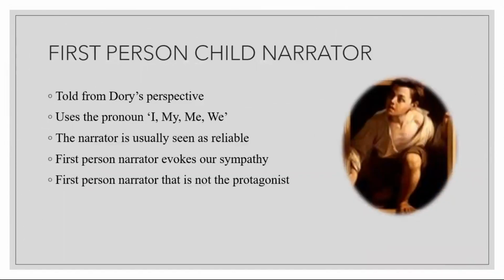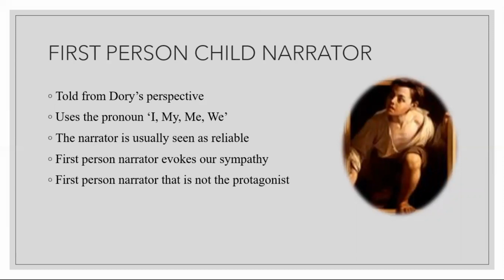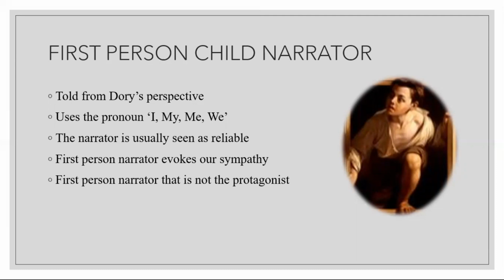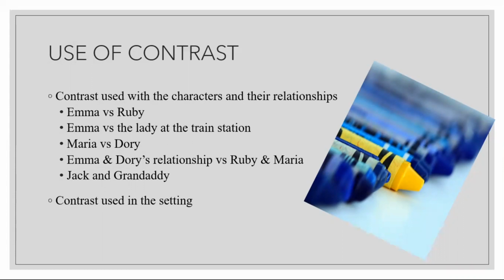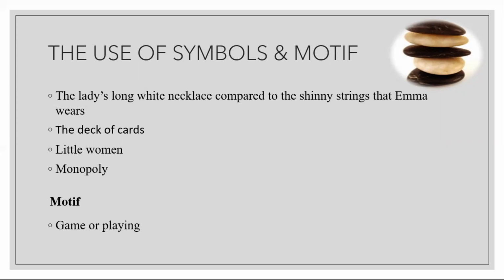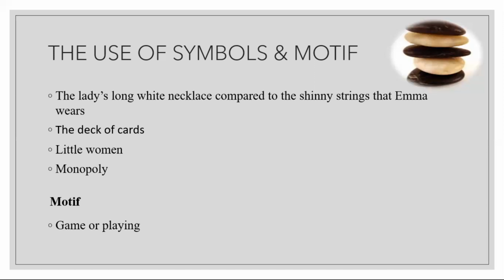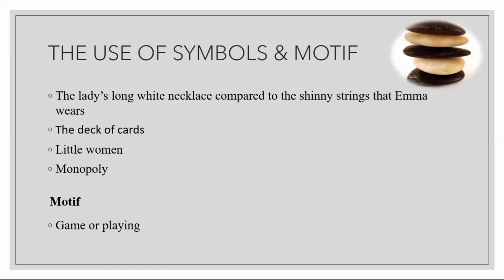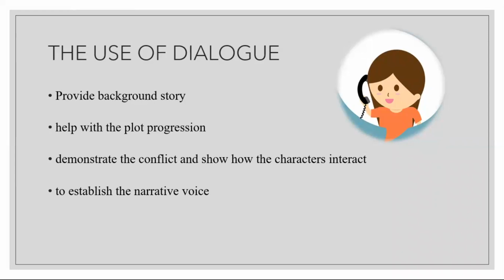EMMA BY CAROLYN COLE- NARRATIVE TECHNIQUES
Analyzing Emma By Carolyn Cole.
This video discusses the short story, Emma, by Carolyn Cole and the narrative techniques used throughout the story.